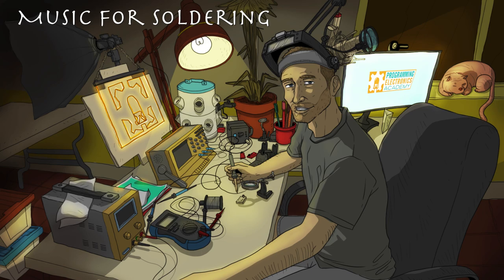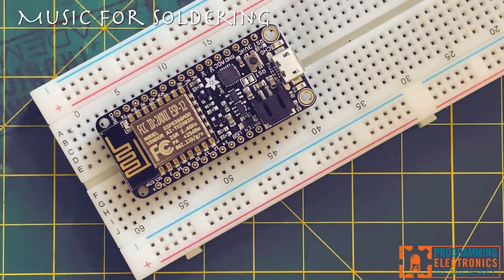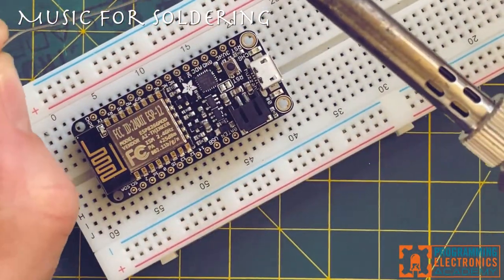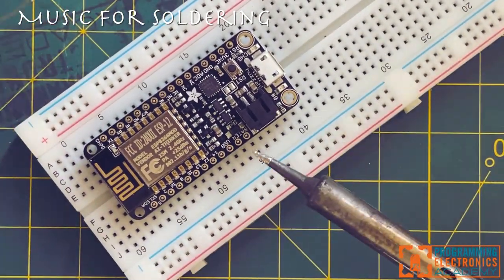Music for Soldering or Coding - Vol 1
00:00 Intro
00:42 Song 1
02:34 Song 2
04:49 Song 3
08:15 Song 4
10:20 Song 5
13:05 Song 6
15:09 Song 7
18:20 Song 8
20:26 Song 9
22:49 Song 10
25:07 Song 11
27:32 Song 12
31:27 Song 13
33:38 Song 14
35:43 Song 15
37:55 Song 16
40:48 Song 17
43:15 Song 18
45:17 Song 19
47:20 Song 20
49:37 Song 21
51:50 Song 22
54:32 Song 23
56:46 Song 24
59:02 Song 25
1:01:12 Song 26
1:03:18 Song 27
1:05:57 Song 28
1:09:00 Song 29
1:11:08 Song 30
1:13:38 Song 31
32
33
34
35
36
37
38
39
40